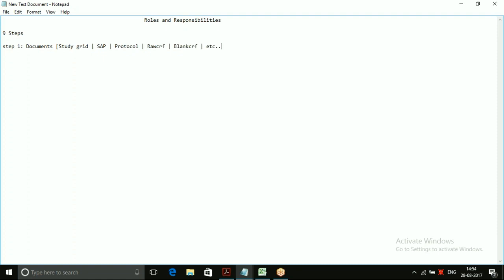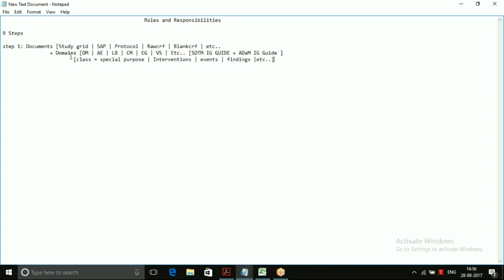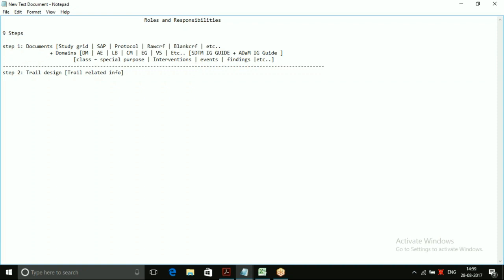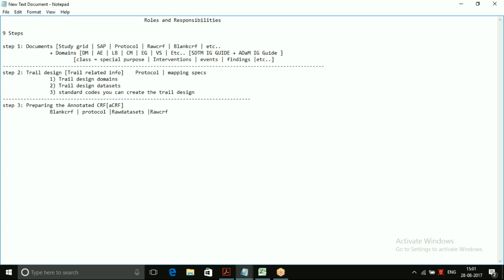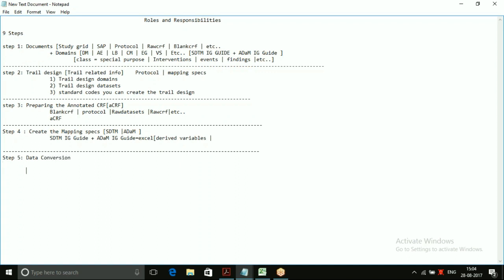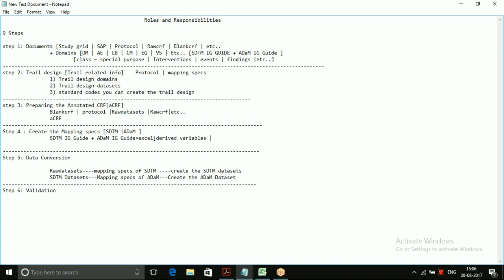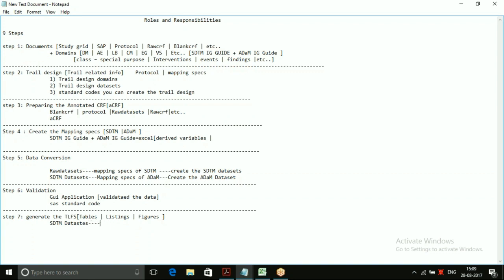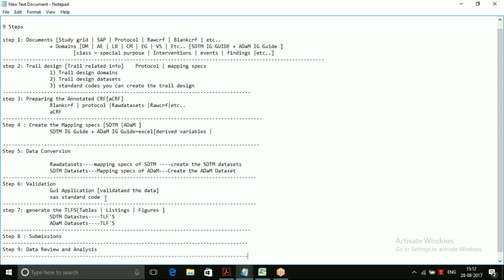Roles to do as a SAS Programmer || +91 8008079304 Call for online training